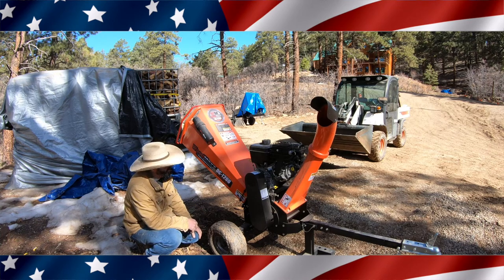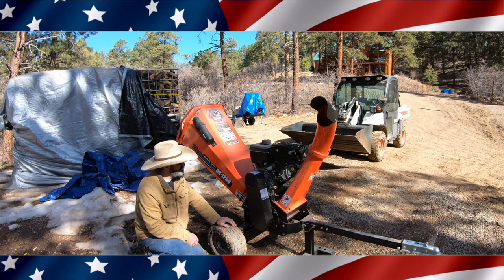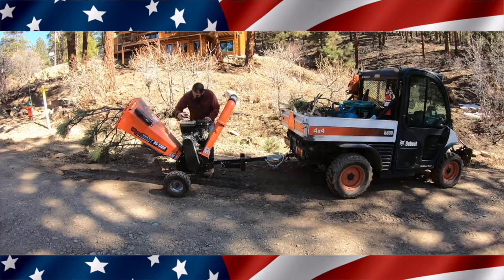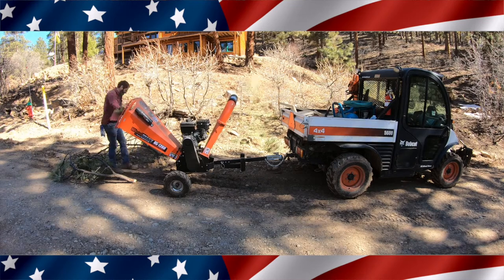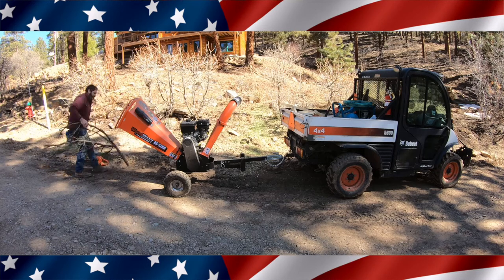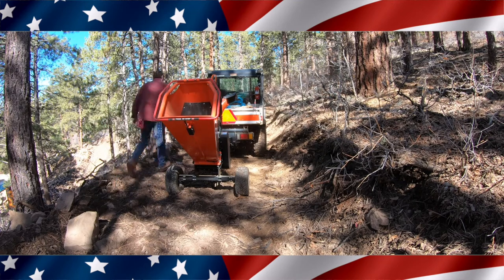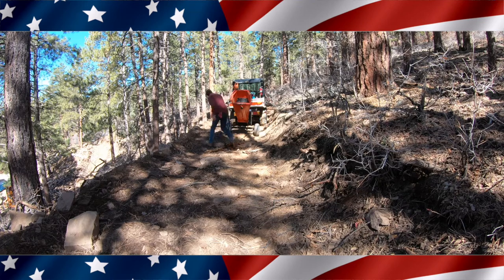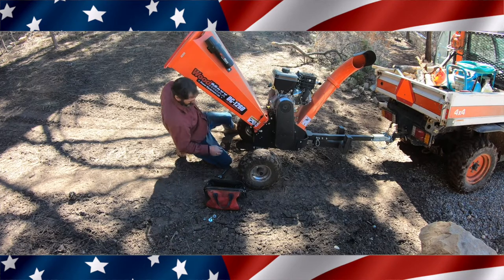WOODMAX 1260 2 YEAR REVIEW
44’’ US GENERAL TOOL BOX HARBOUR FREIGHT

29-HUSQVARNA 18’’ CHAINSAW BLADE
30-HUSQVARNA X GUARD BAR OIL
31-STIHL 2 IN 1 EASY FILE CHAINSAW SHARPENER
32-CHAINSAW SHARPENING KIT
33-CHAINSAW FILES 3/16
34-LOG OX 3 IN ONE TOOL
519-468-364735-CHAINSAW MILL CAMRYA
36-OREGON 410 BENCH GRINDER
37-TIMBER TUFF 8’’ DRAW KNIFE
38-LONTAN DRAWER SLIDES
39- WINTER WORK GLOVES
40-LUMBERJACK TENON BEGINNERS KIT 1-1/2

1-bobcat bucket tooth pins
2-bobcat style teeth

1-Milwaukee grease gun 18v
36-OREGON 410 BENCH GRINDER
41-BOBCAT TOOLCAT 5600
29-HUSQVARNA 18’’ CHAINSAW BLADE
22 -HUSQVARNA HELMET
21- Husqvarna 18 Inch 445e II Gas Chainsaw

1-22 X 11.00-8 WITH MATT BLACK WHEELS
2-SOUTHWEST WHEEL Square BT8 Spindle & 4 on 4" Bolt Circle
3-RUGCELL WINCH 12V 4000K LB
4-RUGCELL TRUCK CRANE.
5-CURT 21510 HITCH PINS.
6-WELDABLE RINGS.
7-SUPER HANDY POWER JACK
8-JACK WHEELS
9-1918 Earth Worth | Skidding Swivel Tongs | 17 Inch | Red